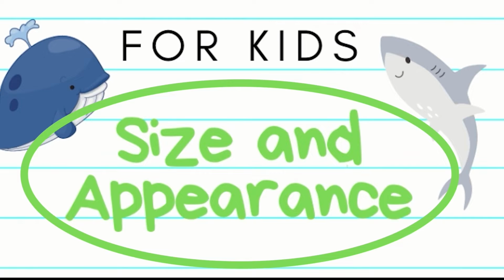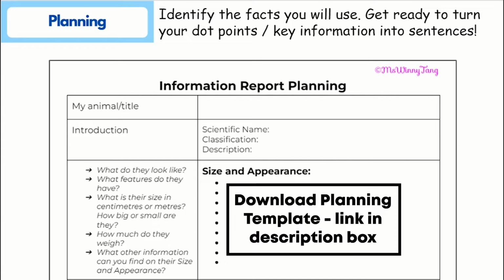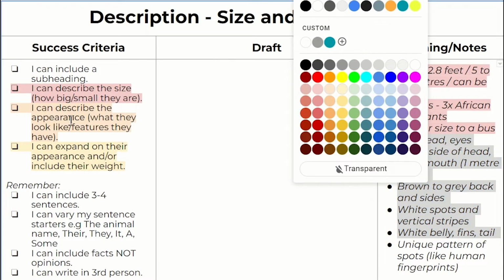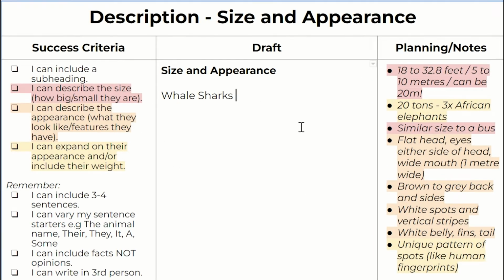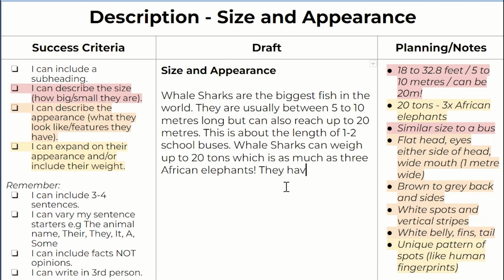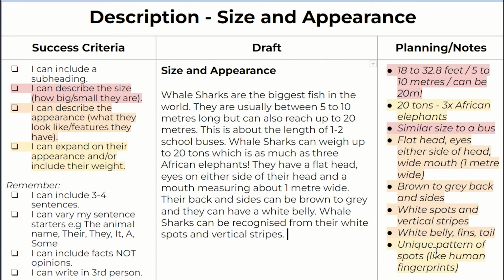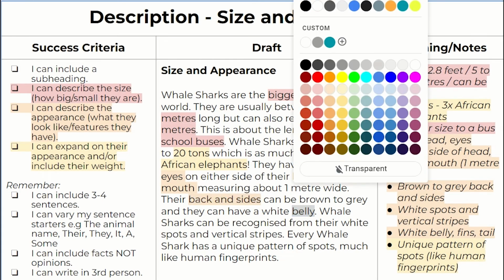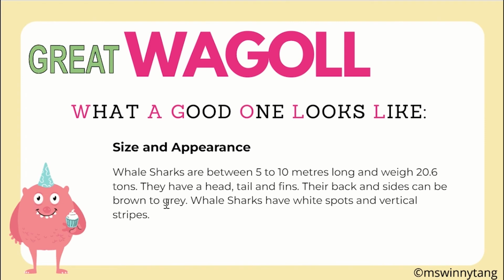Informative Writing for Kids | 3. WRITING the Size and Appearance - Whale Sharks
📝Learn how to WRITE the description!🐳 COMPLETE UNIT including 175 pages of Editable Program, PowerPoint Slides, Planning Template, Report Comment Bank and Writing Rubric ready to go!

Be the first to know when new resources are uploaded - Join the mailing list!